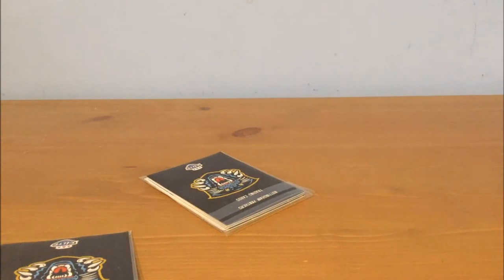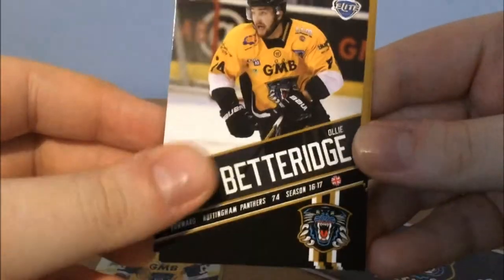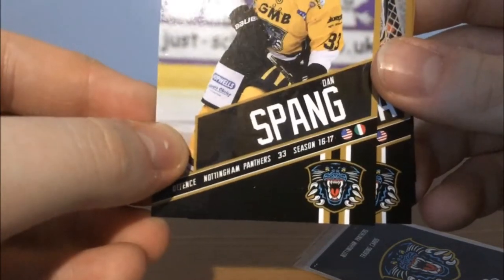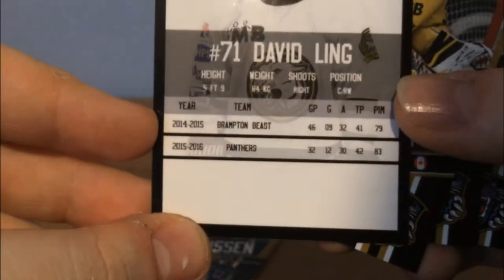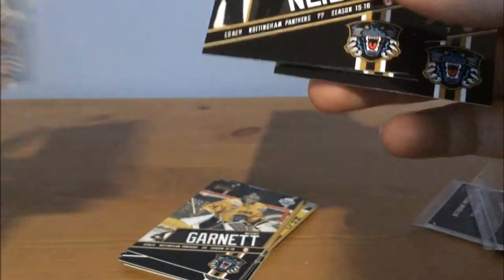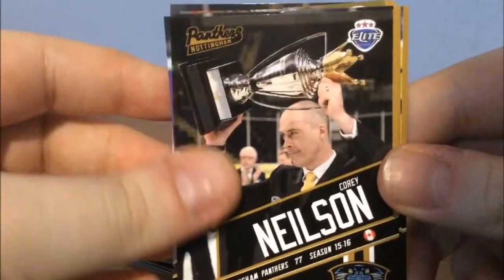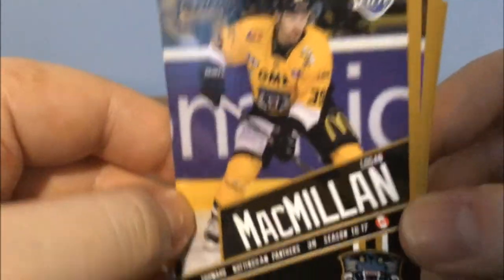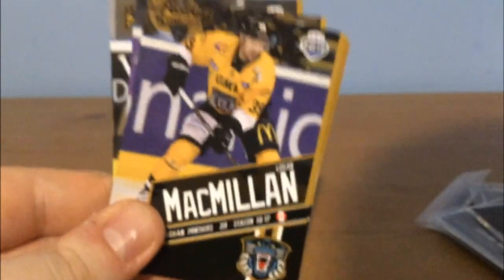Nottingham Panthers Hockey Cards?!?! - Pack Opening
After wanting some Nottingham Panthers hockey cards for a while, Ice Locker heard my pleas and released a 22-card set featuring many star players and fan favourites that played for the Panthers over the last few seasons. Can I get every card in the set? Watch to find out!